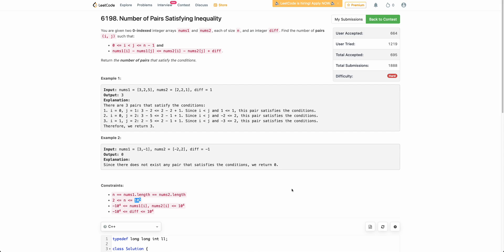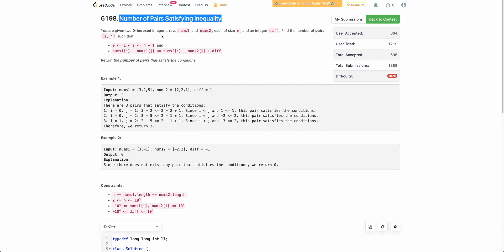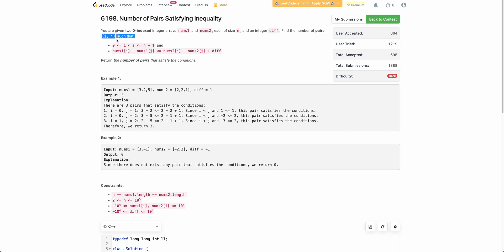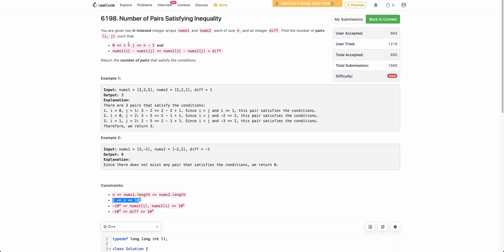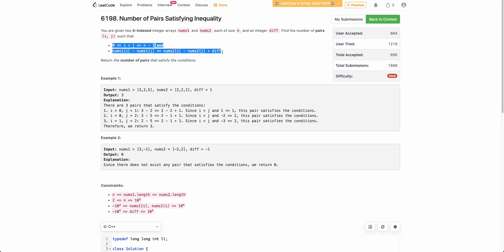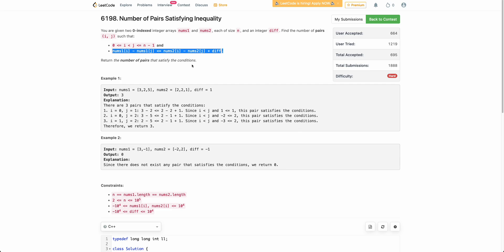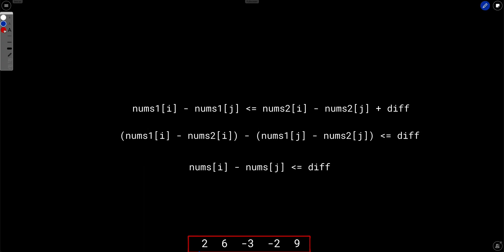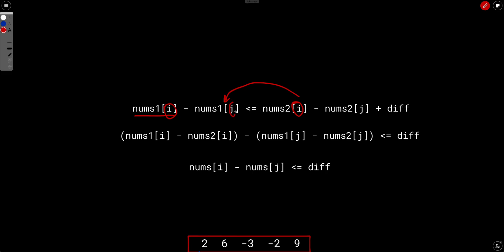Biweekly Contest 88 | 6198. Number of Pairs Satisfying Inequality